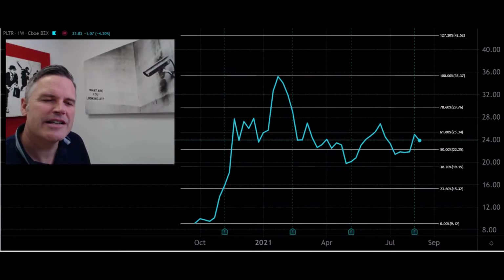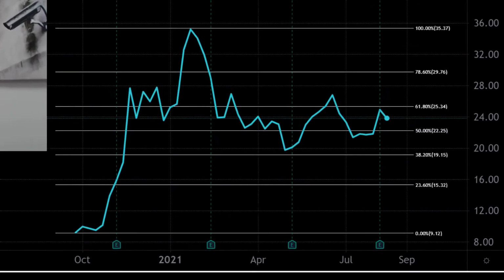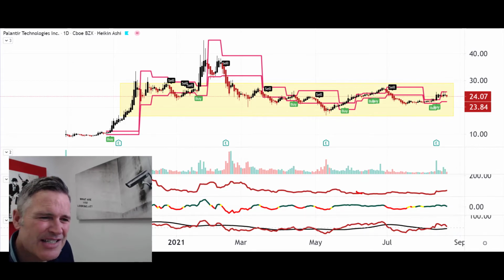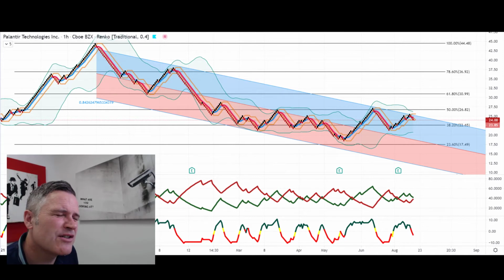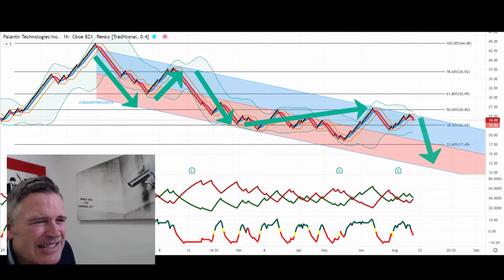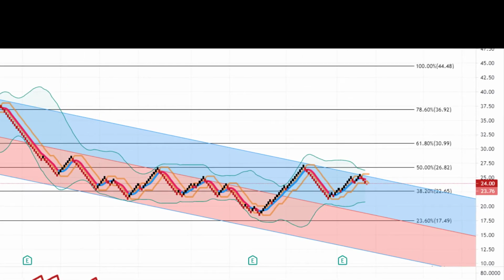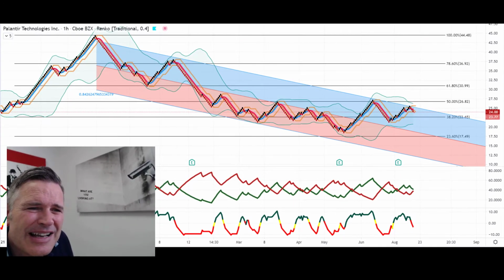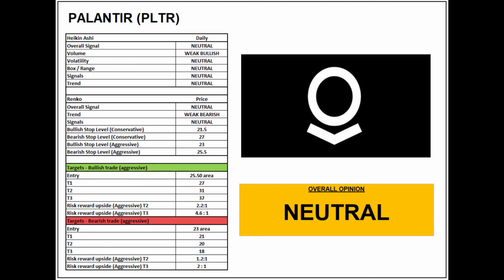PALANTIR stock technical analysis - Chart Of The Day [2021]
PALANTIR a firm favourite on social media and a very interesting Tech stock with a possibly good future ahead of it. Where could its price be heading next though? In todays Chart Of The Day I take alook at the technical analysis to find out.

Brokers to trade PALANTIR (PLTR):

For US Stocks & Options trading & investing:
Webull :

Stephen